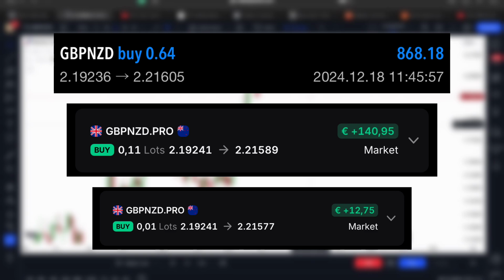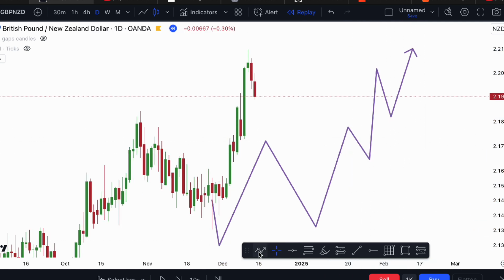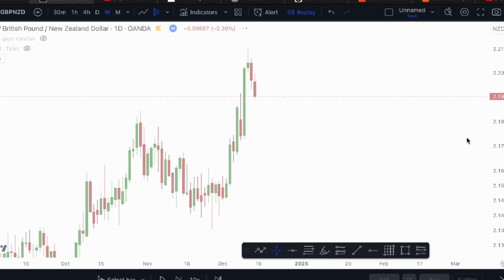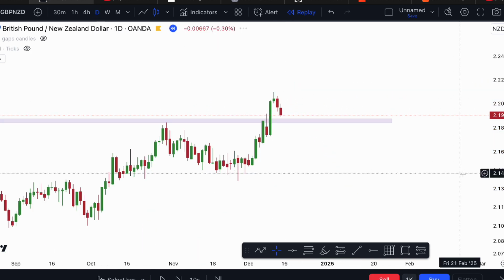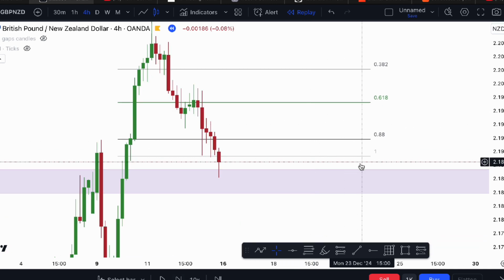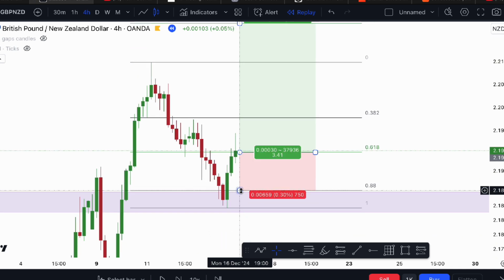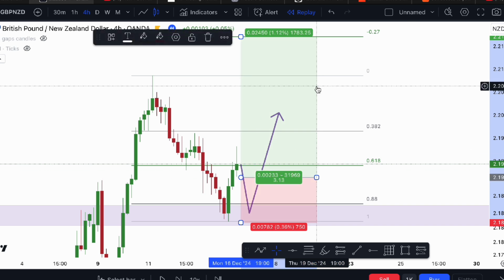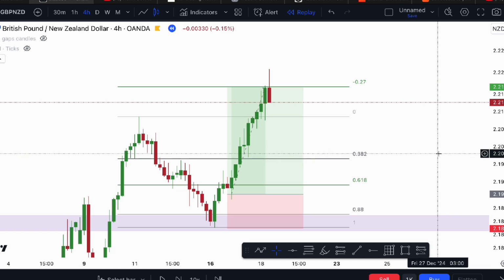$1,021 Profit Breakdown + New Telegram Community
$1,021 Profit Breakdown + New Telegram Comunity
Forex Market Breakdown